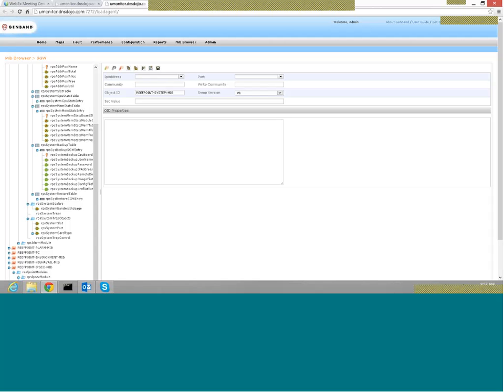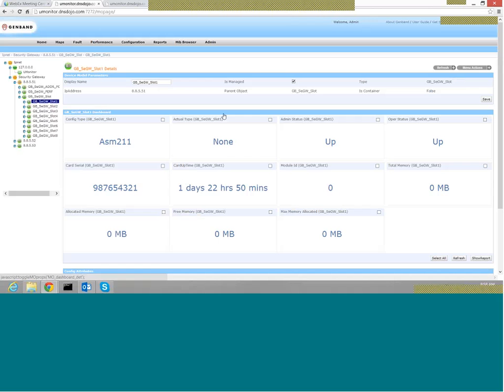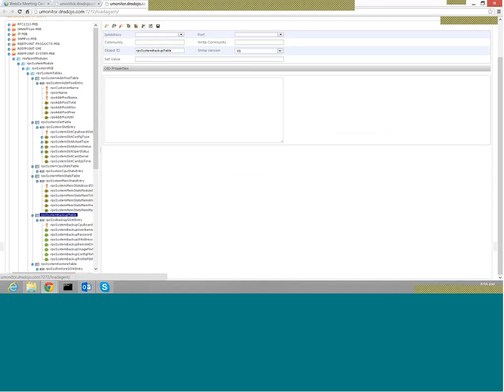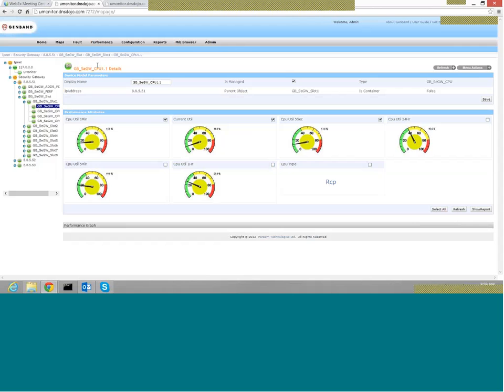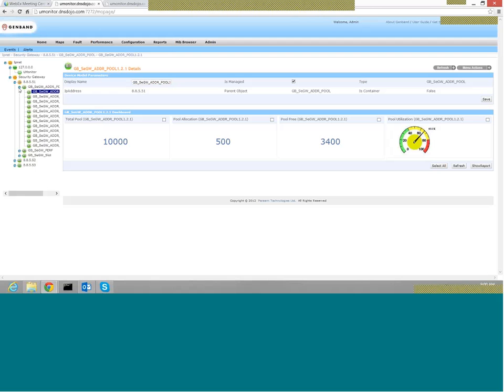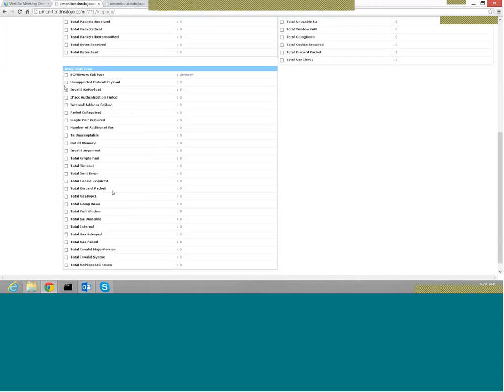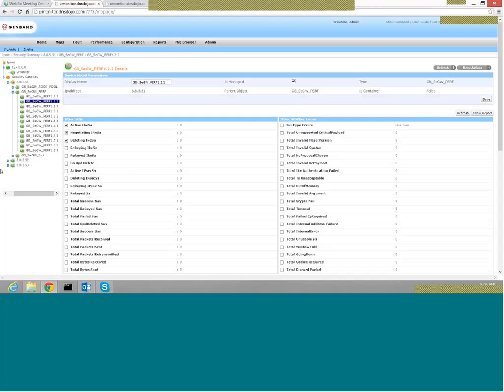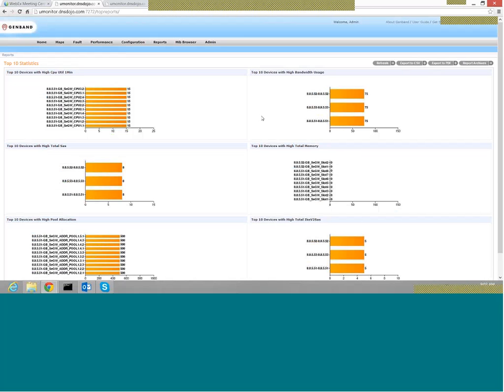NMS Server 20130715 1256 1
Genband Customization